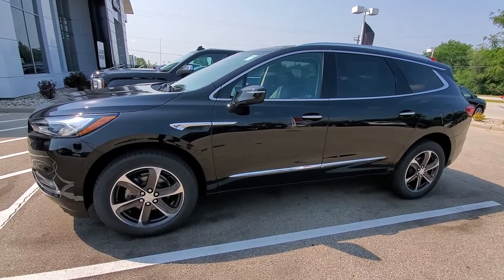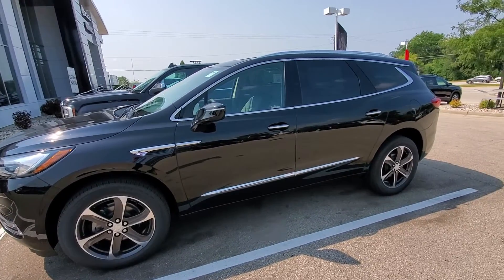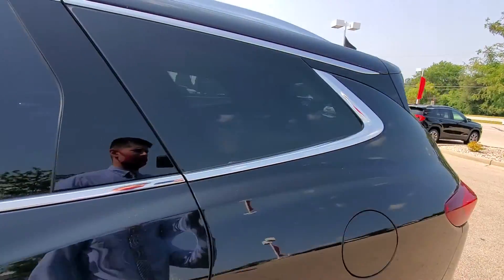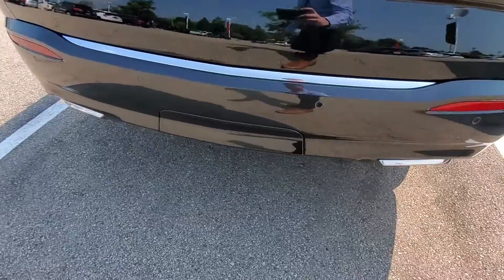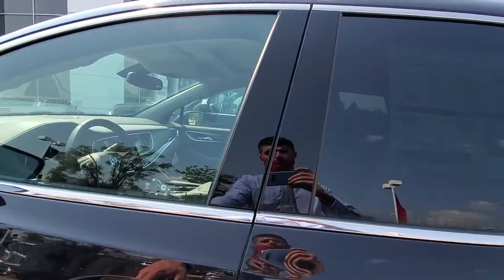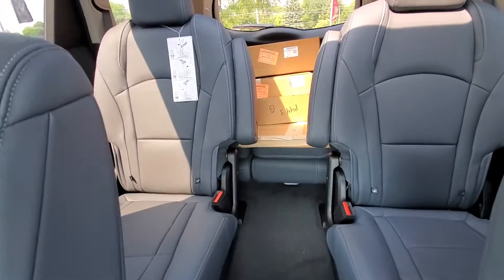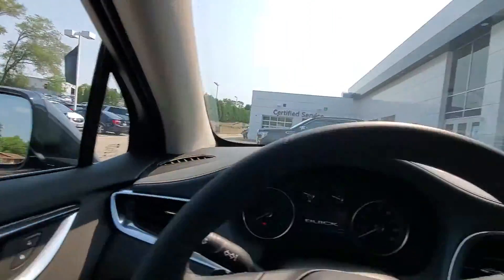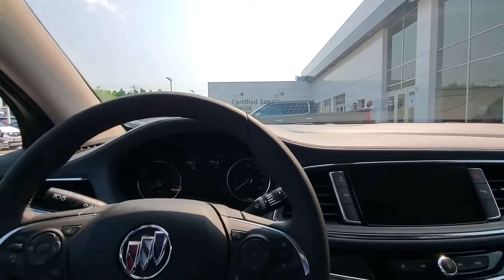2020 Buick Enclave for Steve